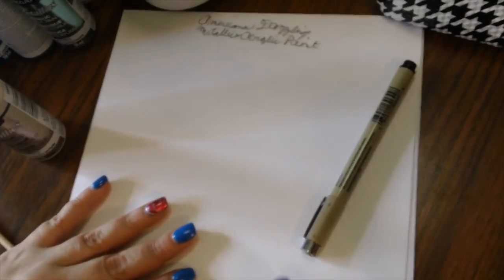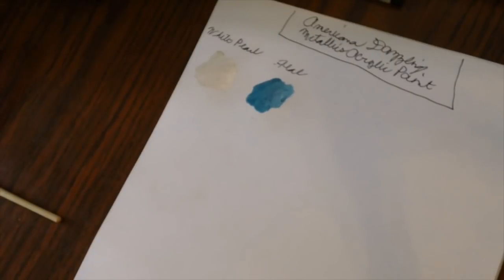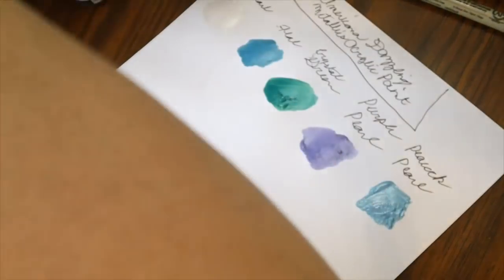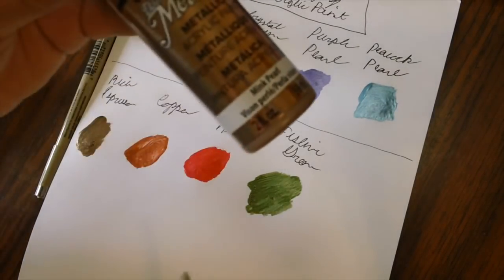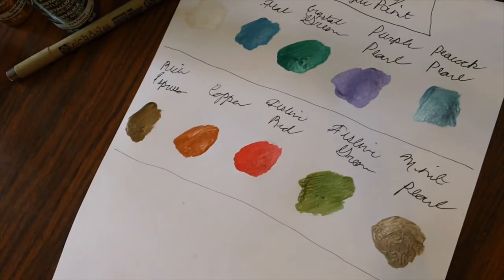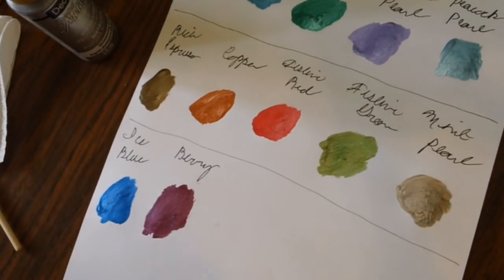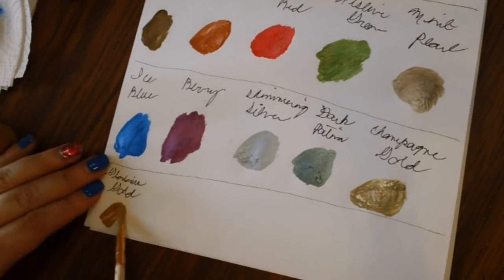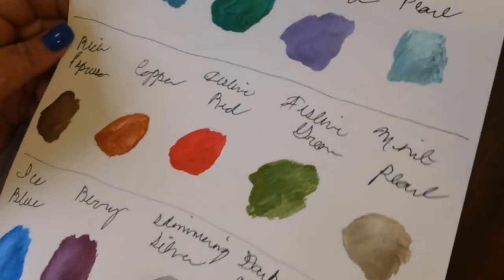Swatching Dazzling Metallics Acrylic Paint by DecoArt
In this video, I swatch the Americana Dazzling Metallics Acrylic Paint I recently purchased from Amazon. This was a much requested video from my little Goldies. :)

Dazzling Metallics Acrylic Pain by DecoArt,, Fan Favorites Sampler Set

DecoArt Twinkles Craft Acrylic Pain, Gold

Artlicious 25 All-Purpose Pain Brush Value Pack

***About Me***

My name is Sharon and I LOVE adult coloring. On this channel, you will see coloring related videos such as hauls, coloring book flipthroughs, product reviews, and what I call Color & Gabs. You will see fountain pen, journaling, and planner related videos thrown into the mix as well. Please join me as I explore new coloring books, supplies, techniques, and everything else coloring related.

Or if you prefer snail mail, you can send letters, colored pictures, cards, and packages to:

Sharon Hawkinson
C/O Rich's Lock & Key
 388 W Baltimore St
Wilmington, IL 60481

The text is written by me with supporting pictures being done using my Sims 3 game.